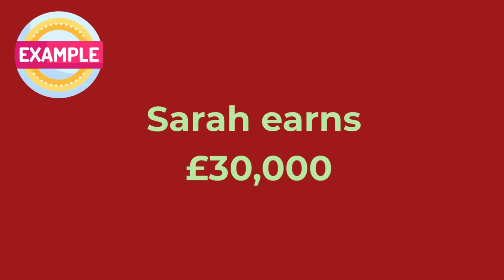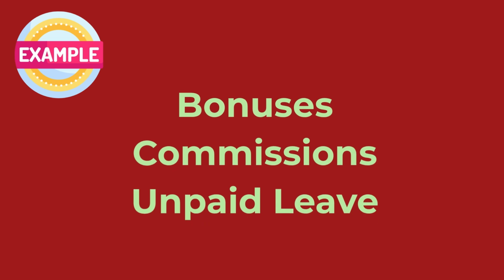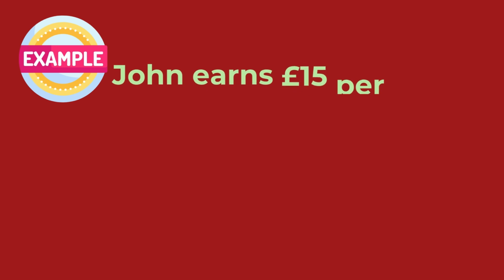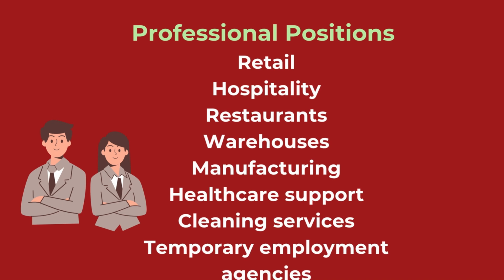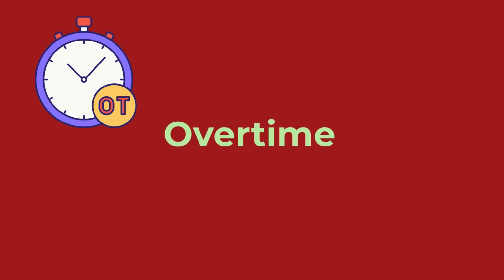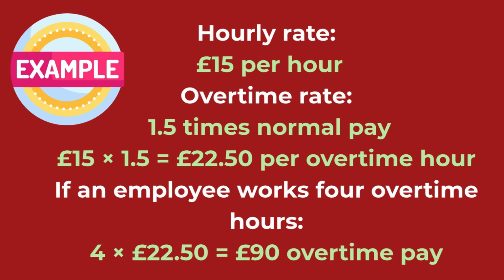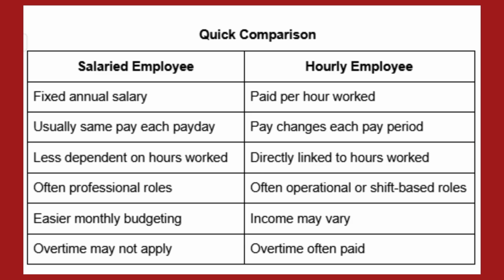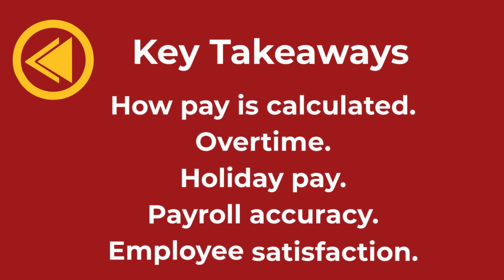Salary vs Hourly Employees | UK Payroll Explained for Complete Beginners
What's the difference between a salaried employee and an hourly employee? Understanding this is one of the most important skills for anyone learning UK payroll.

In Lesson 4 of the UK Payroll Fundamentals series, you'll learn how payroll differs for salaried and hourly employees, how pay is calculated, when overtime applies, and why accurate payroll processing depends on knowing the difference.

Whether you're completely new to payroll, preparing for your first payroll role, studying finance, or simply want to understand how employees are paid in the UK, this lesson explains everything in clear, beginner-friendly language.

In this lesson you'll learn:

✅ What a salaried employee is
✅ What an hourly employee is
✅ How salary pay is calculated
✅ How hourly pay is calculated
✅ Overtime explained
✅ Holiday pay differences
✅ Advantages and disadvantages of each payment type
✅ Common salaried and hourly job roles
✅ How payroll calculations differ
✅ Why understanding employee types is essential for payroll accuracy

This lesson is part of the UK Payroll Fundamentals course designed to help beginners build confidence in payroll one lesson at a time.

📘 Don't forget to download the UK Payroll Fundamentals Workbook & Activity Guide to complete the practical exercises that accompany each lesson and reinforce your learning.

Next Lesson: Payroll Terminology – Learn the essential payroll terms used every day by payroll professionals.

This content is provided for educational and informational purposes only. It is based on my professional experience as a Bursar, my academic background as a BSc in Applied Business Management graduate, my qualification as a Xero Certified Professional, and my ongoing CIMA studies. The information shared does not constitute financial, accounting, tax, legal, or professional advice. While every effort is made to ensure accuracy, laws and regulations may change. Always consult a qualified professional regarding your specific circumstances.